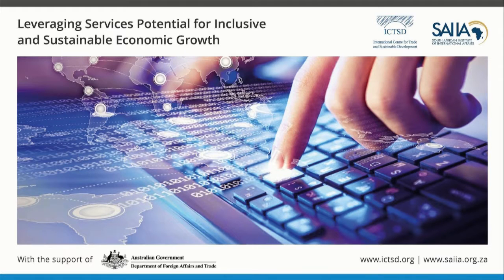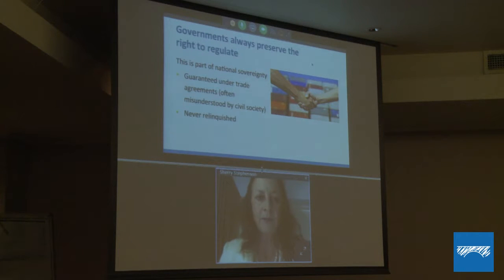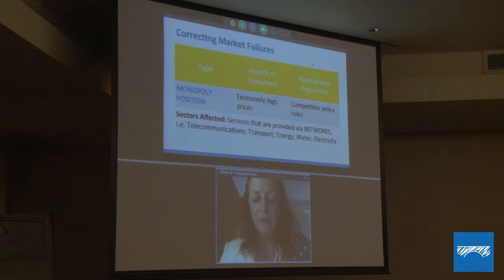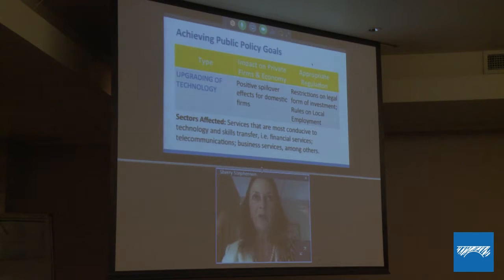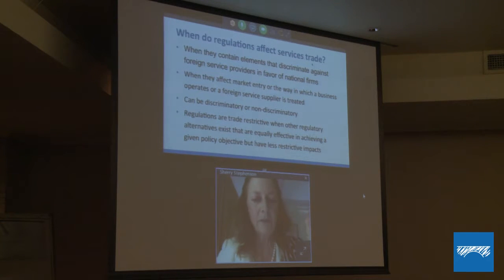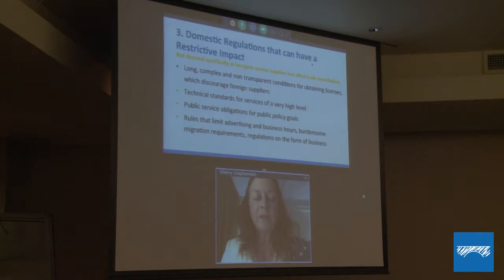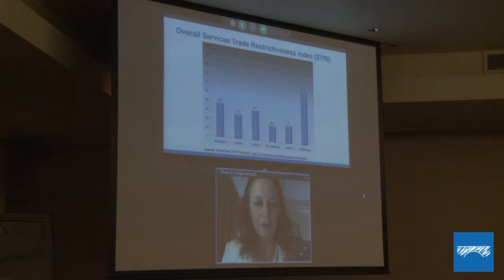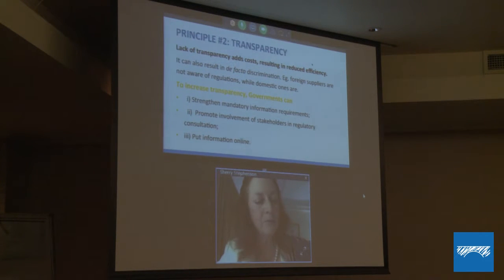Leveraging Services Potential for Inclusive and Sustainable Economic Growth - Sessions II and III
This multi-stakeholder dialogue will engage some of the region’s most influential policymakers and private sector actors and we believe that your participation and insights will help us generate an impactful discussion on the opportunities for service sector development and the achievement of sustainable development objectives.

The development of well-functioning and efficient services sectors is crucial to achieving structural transformation and sustainable and inclusive growth in Least Developed Countries (LDCs) and Low Income Countries (LICs). Services have a catalytic role on sustainable social and economic development and serve as a means of addressing poverty, upgrading welfare, transforming economies, and improving universal availability and access to basic amenities.

With the huge untapped potential to develop services trade in LDCs and LICs in such a way that will support and reinforce efforts to structurally transform economies and generate inclusive and sustained growth; increased awareness, better understanding and enhanced capacity among relevant policy actors and other stakeholders would go a long way towards creating and sustaining the conditions under which this potential can be realized.

This multi-stakeholder discussion, involving policymakers, experts, and private sector representatives,  is designed to arrive at a set of service sectors, deemed to hold the greatest potential for generating inclusive and sustained economic growth and structural transformation in the region, in order to understand the opportunities for supportive policy intervention.